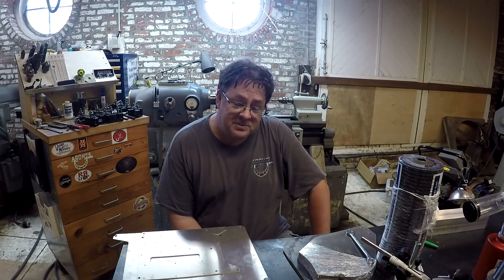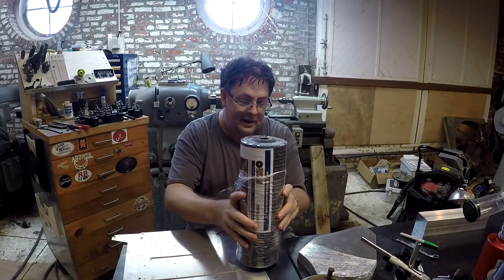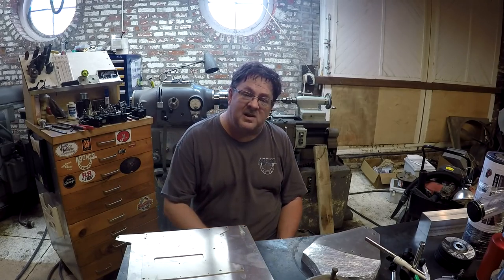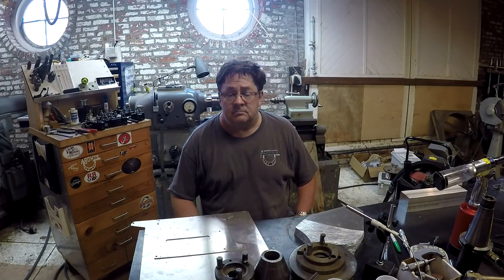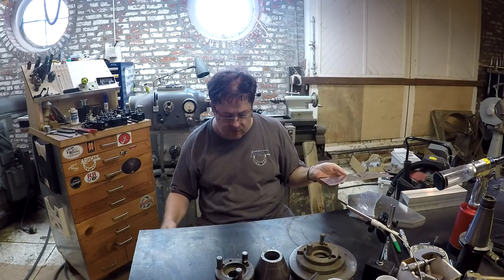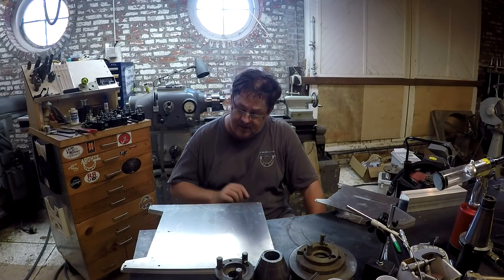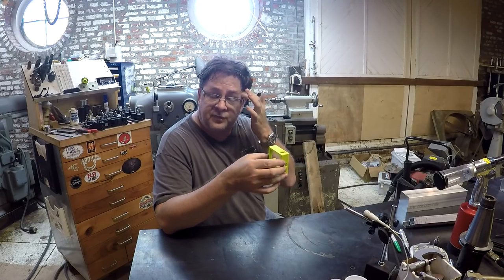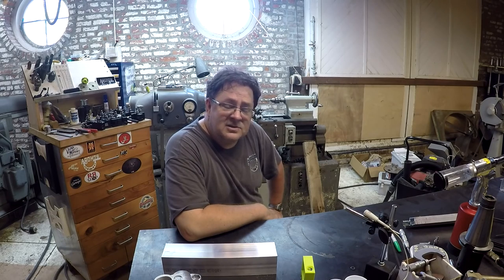Shop ADHD #31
Its been a long, LONG time and I am back.  So sorry for the delay and thanks to everyone that has so nicely inquired as to my absence.

If you are watching my videos, you need to be checking out my other YouTube friends at these links, not in any way an exhaustive list.

From New York to the verdant fields of Ohio, a man with a plan, John Saunders.  Watch this guy!

Brian Block, the green acres machinist, doing some great work in the great state of Kentucky.

Keith Fenner, the man behind the "Whats in Your Box" givewaway, and all around great machinst and cool dude.

Stefan Gotteswinter, a one man demonstration of why Germans make such fine engineers and machinists.  Stunning work.

Other vendors of favor often mentioned or used in my videos

Shars, a great place for quality tooling at reasonable prices, great customer service.

Enco, who doesn't take advantage of those great discounts and shipping deals

Suburban Tool, purveyors of top quality tooling, when only the best will do.